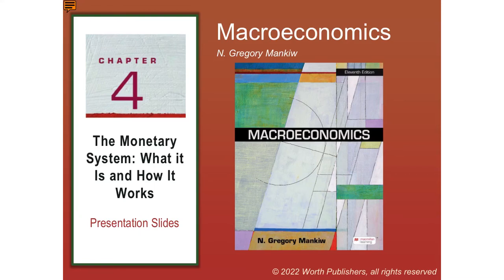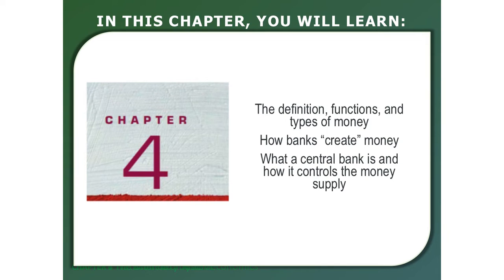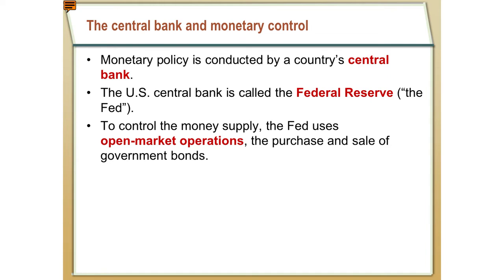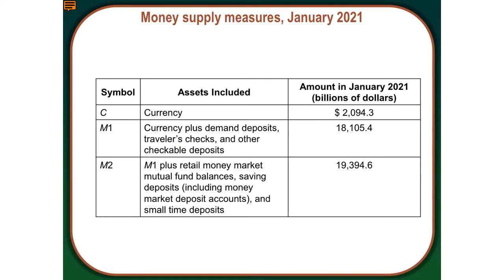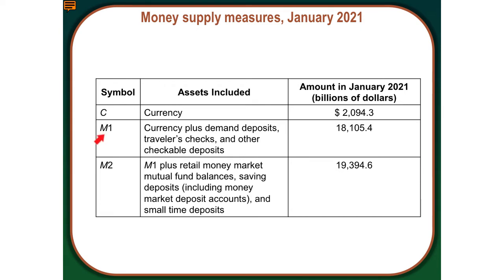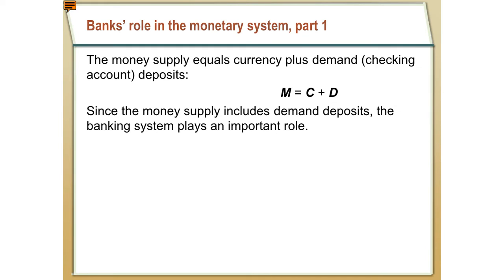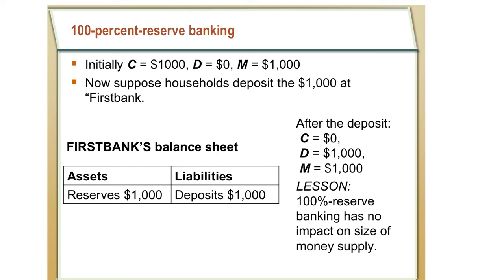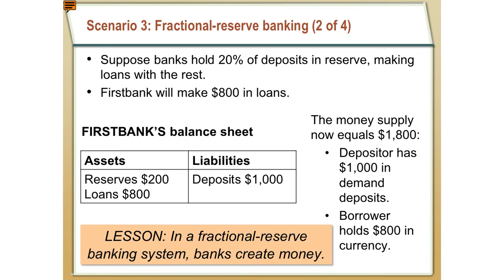Banks and Money Creation - Mankiw Ch. 4 part 1